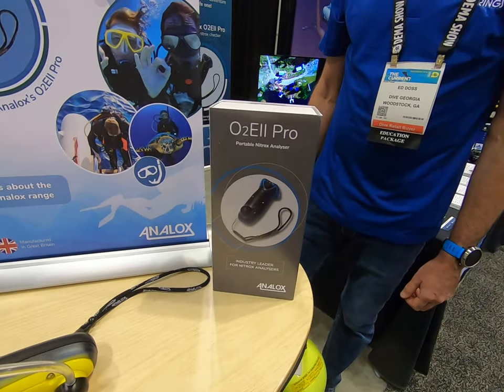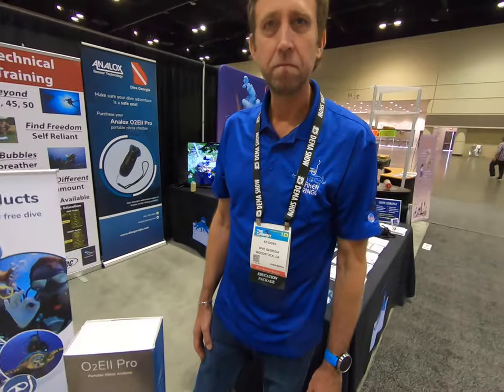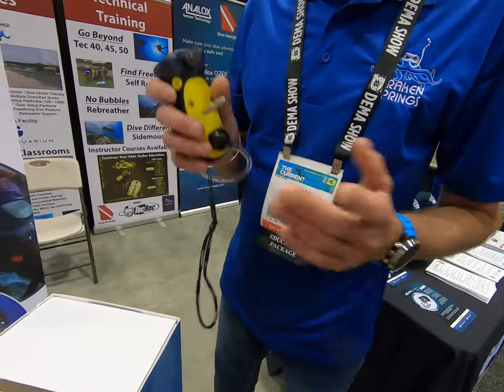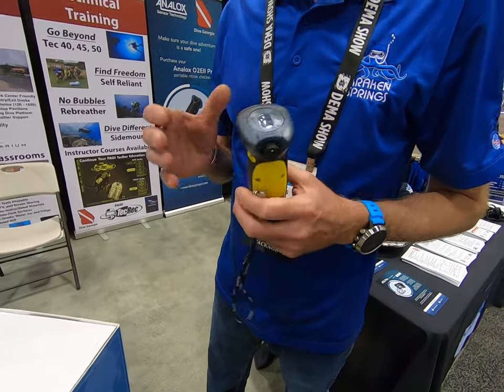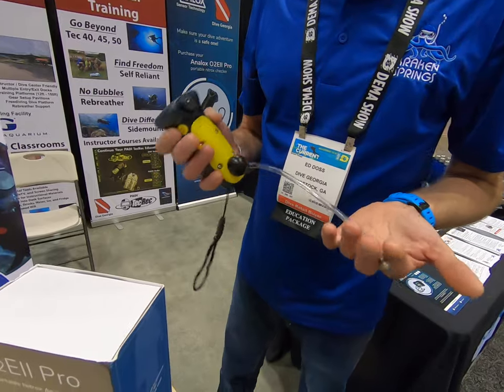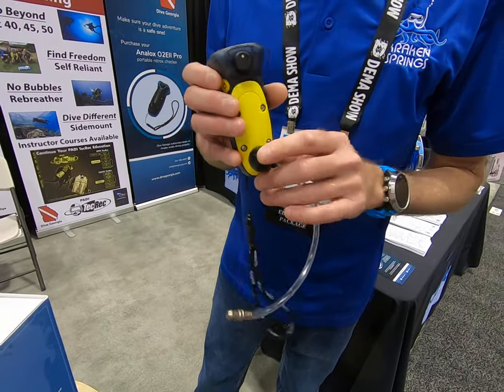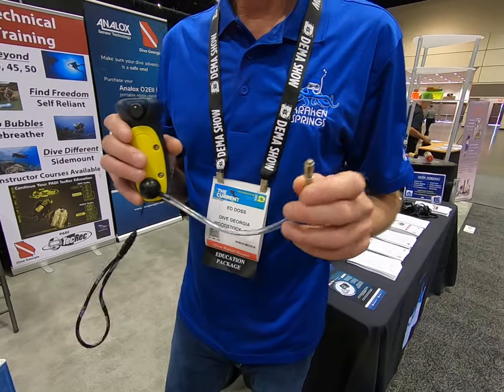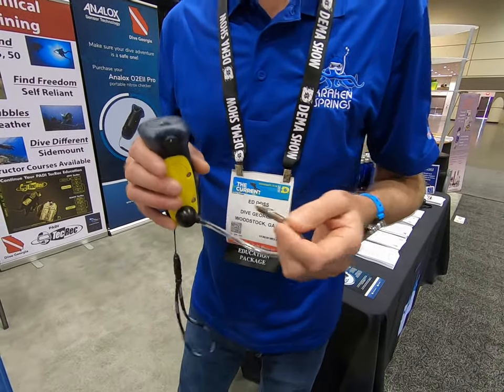Analox O2 Ell Pro Analyzer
Note! Due to Faraday wave distortions, the first 6 videos at the DEMA show have voice modulation distortions and need a higher volume to be heard properly. I apologize in advance. Further filming was done without an aluminum housing and a GoPro Hero 7. Filmed at the 2019 DEMA Show in Orlando Florida Las Vegas with a GoPro Hero 7 Black.  Check out all 1000 plus related videos on Youtube under Mike Hughes Scuba. Mike has written for dive magazines for over 15 years. He is the author of The Northwest Dive Guide, The North American Dive Guide, To Kill a Diver : a murder mystery, and Whoops Divers Guide: a scuba cartoon book. He has also made several parody songs on youtube under mike hughes scuba such as: I'm too sexy for scuba and The Dive Shop Song. He also has a degree in Marine Biology.  These videos are lighthearted, because those serious videos bore the heck out of the majority of Youtube viewers. Also visit some 80 "Sighting Santa videos around the US and Worlds, Plus visit "Santa's Story Time" on Youtube with over 70 Christmas time stories read by Santa Claus himself including "Santa's Reindeer", "Twas the Dive Before Christmas" and "Sighting Santa Around The World". Ho Ho Ho!